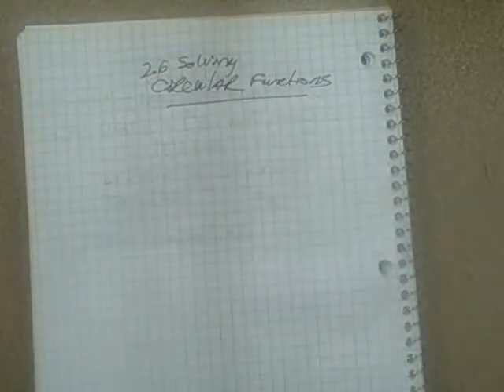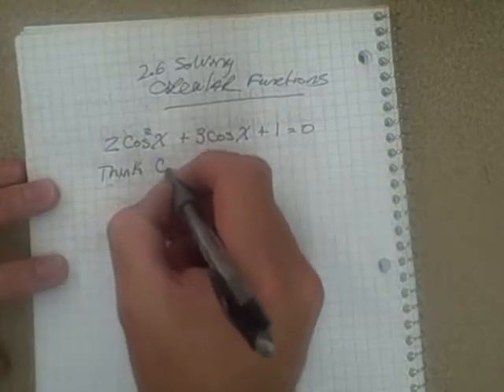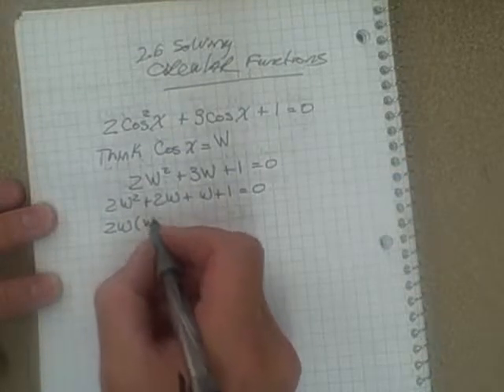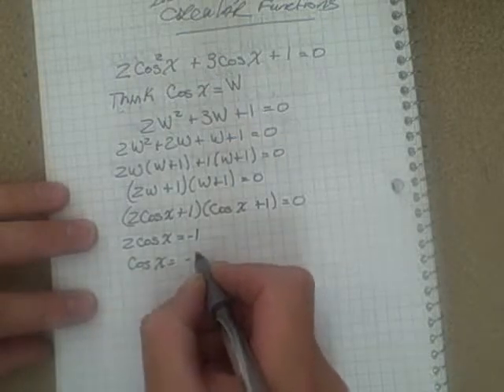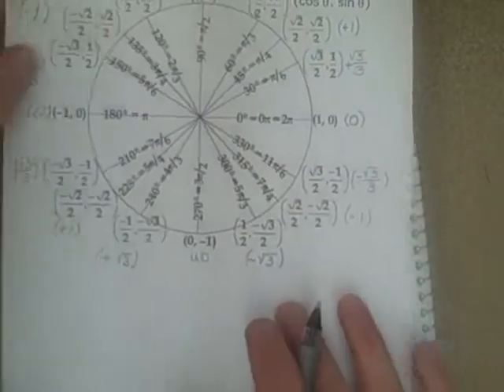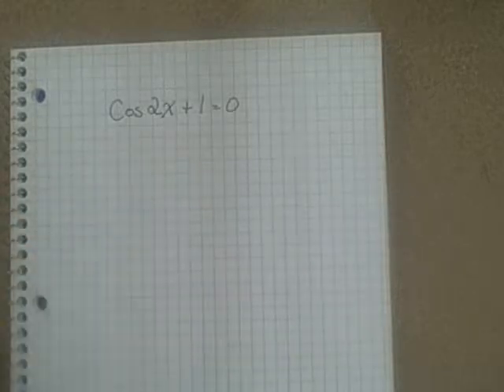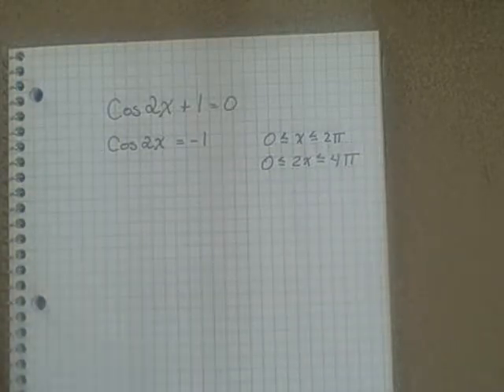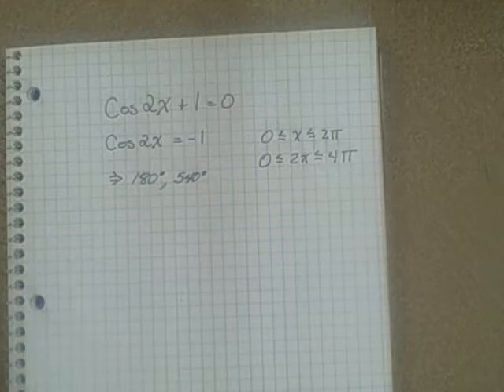2 6 solving equations of circular functions part 2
MathC30 Trig graphs